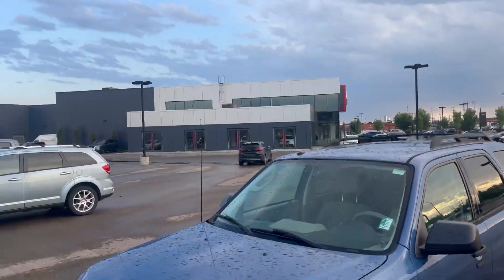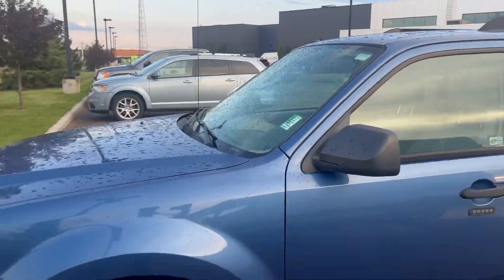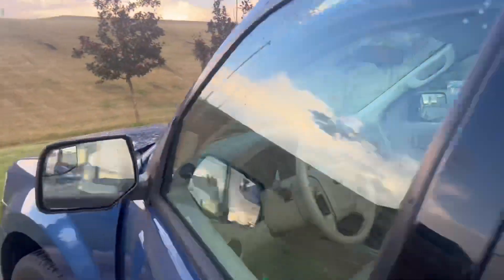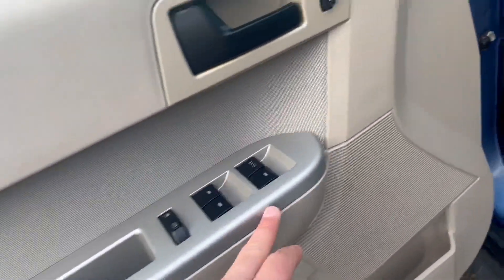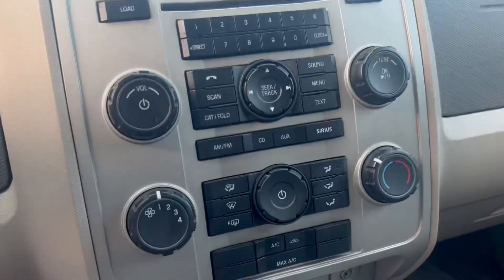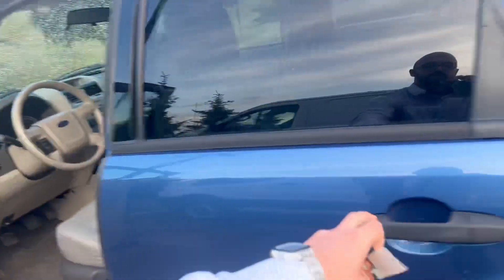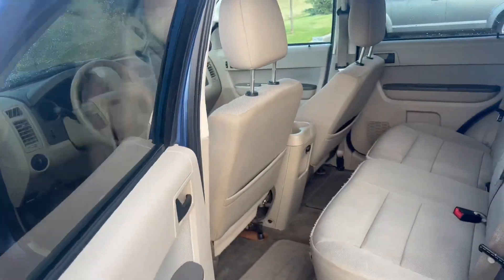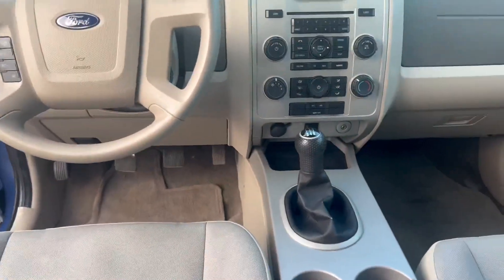Ford Escape for Brandy